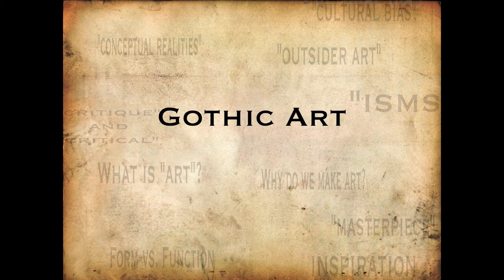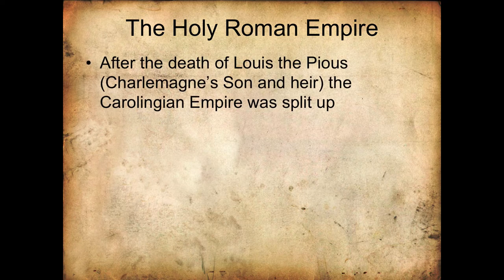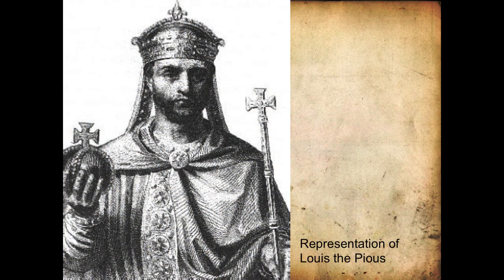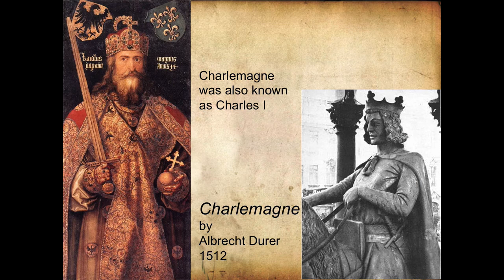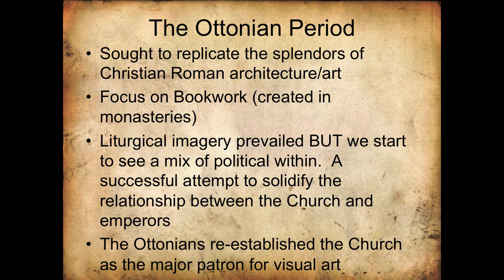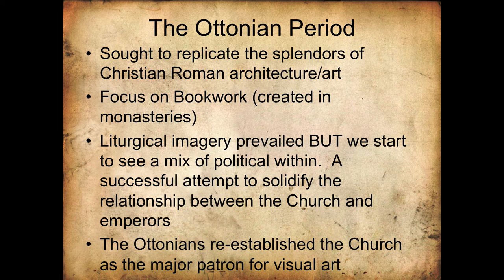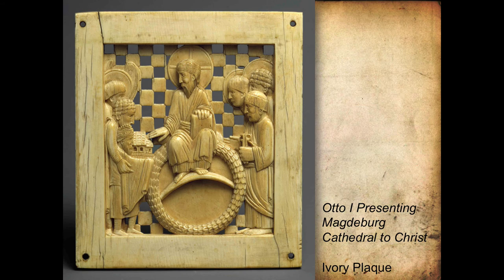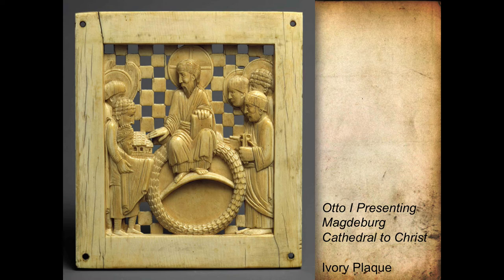Gothic Art Part 1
Basics of Gothic Art with some tasty tidbits